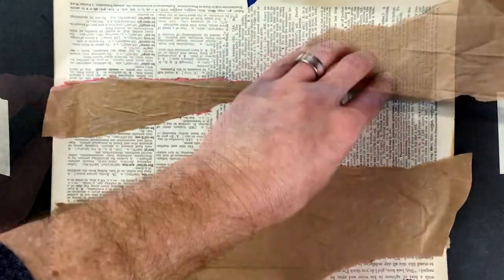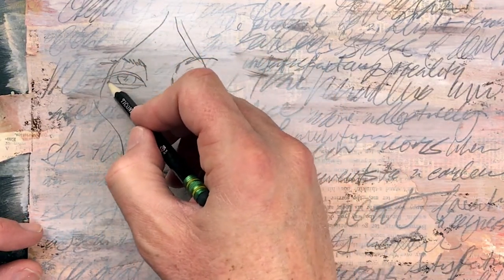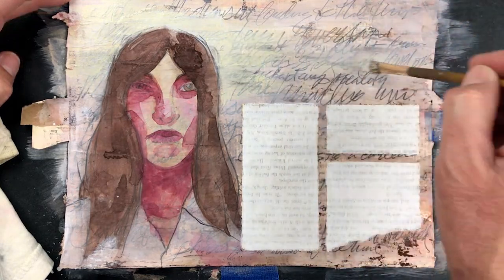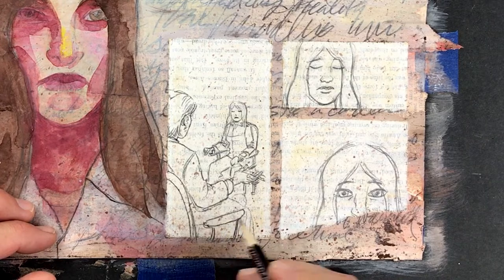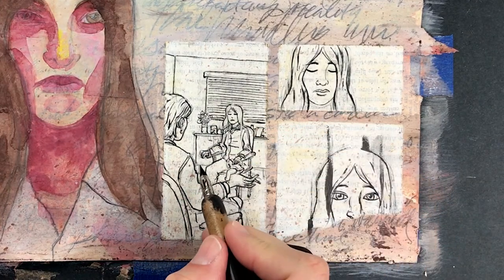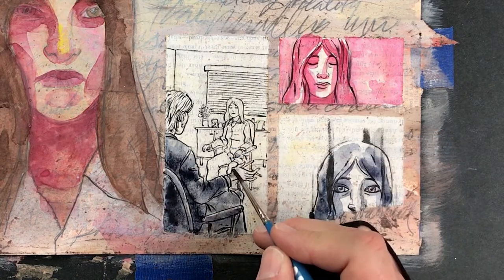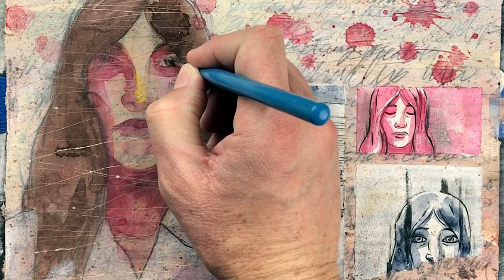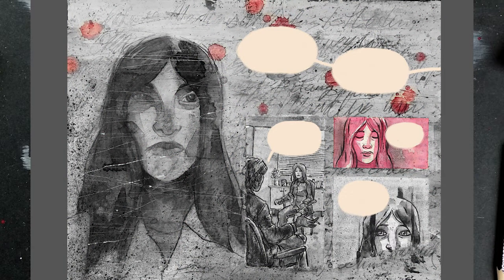Horror Comic Page Art (How To Draw Horror Comics) Making Comics & Dark Art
Making a test comic page to decide which art style I want to use for an upcoming horror comic project. The story I’m working on is a thriller / horror sorta 60/70s era Amityville Horror / Rosemary’s Baby kind of a thing.

Strathmore Hardbound Sketchbook Journal
Winsor & Newton Series 7 Sable Brush #3
Speedball Super Black Ink

🎶 Music: (Youtube Music Library) Cumbia City by An Jone - Wolf Moon by Unicorn Heads